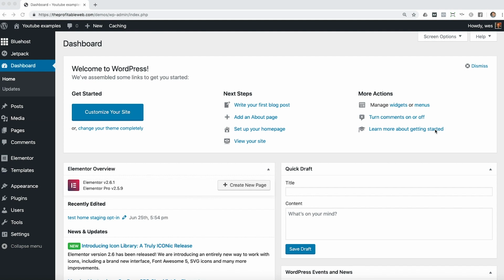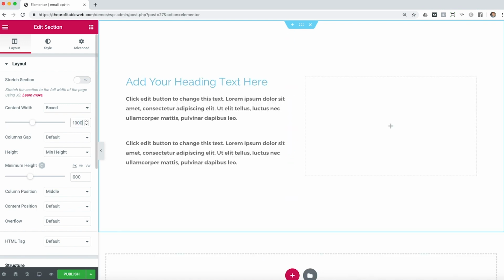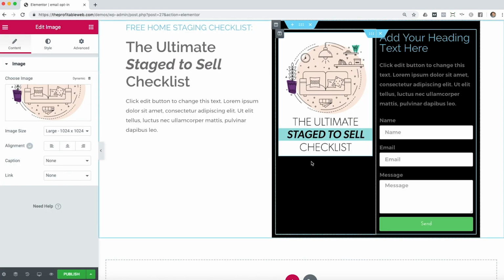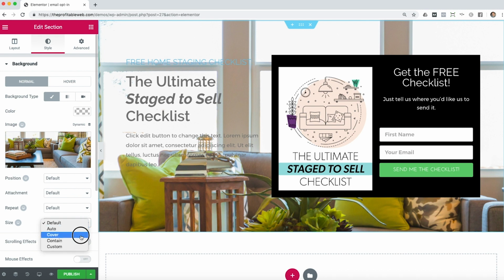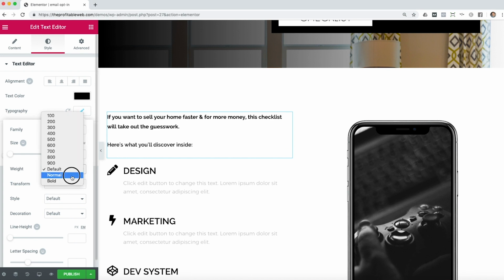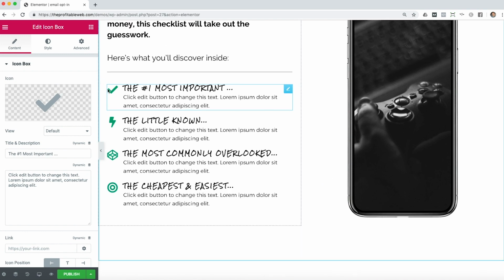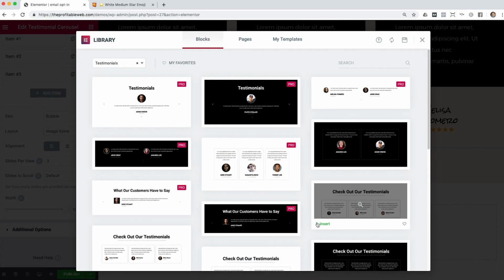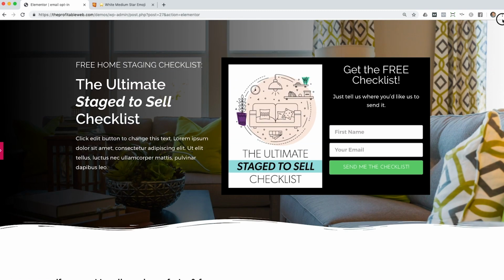How to Create an Email Opt-In Landing Page in Wordpress & Elementor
You know how important it is to build your email list as a small business, right? It's STILL the #1 way to bring new future customers and clients into your business every single day. In this video, I'll show you how you can quickly and easily create an email opt-in landing page that clearly communicates the value of your lead magnet, on a website that you actually own — not on a web builder that you basically rent month to month.

We'll be using Wordpress, and a premium plugin called Elementor Pro to make this happen.